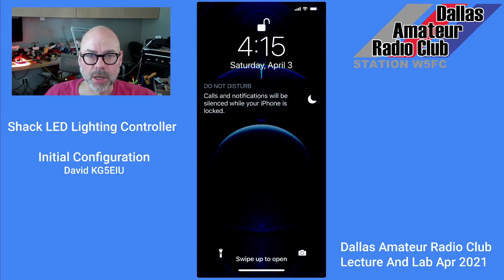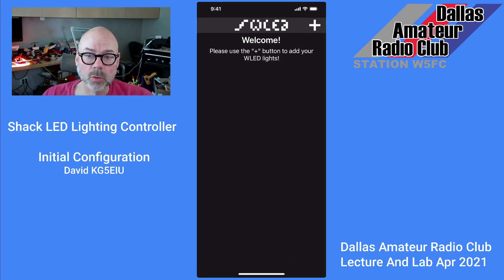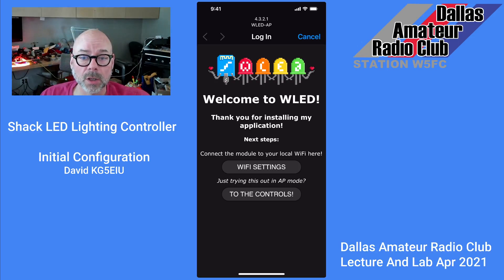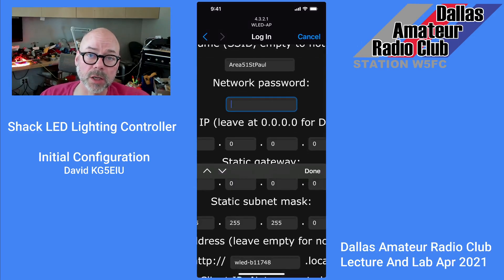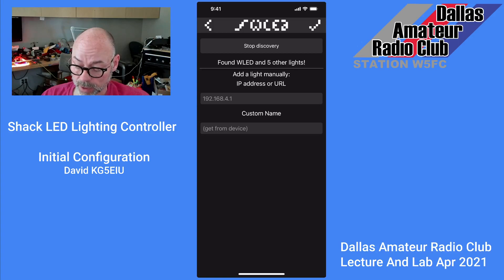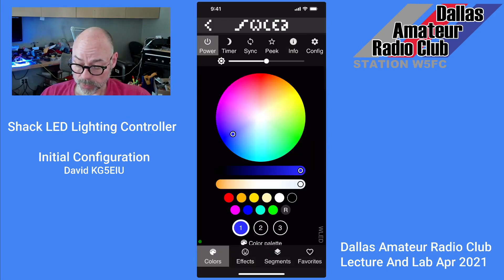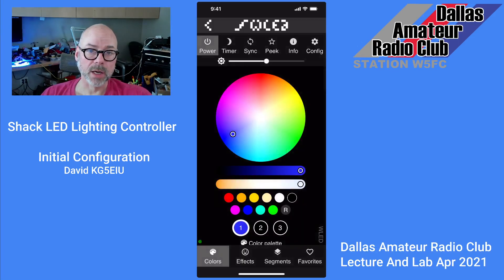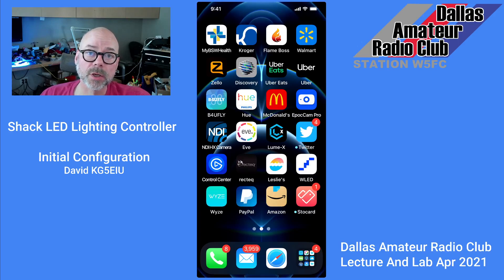Setting Up WLED For The First Time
Using an iPhone to do the Initial setup of WLED and get the QuinLED Digi-Uno connected to your home WiFi Network.  This is for the Dallas Amateur Radio Club Lecture and Lab Apr 2021 - DIY Custom LED Shack Lighting Kit